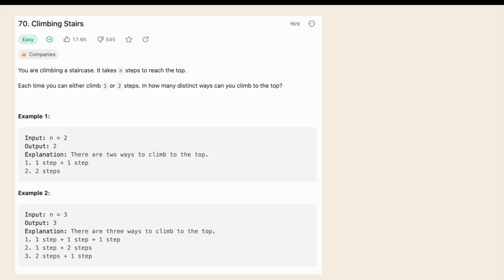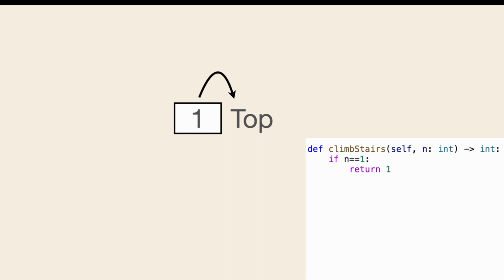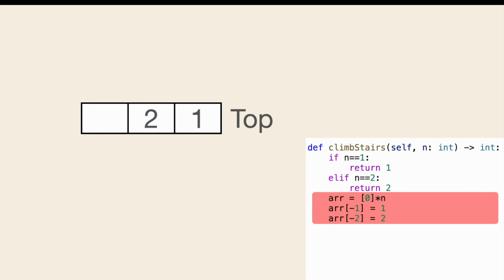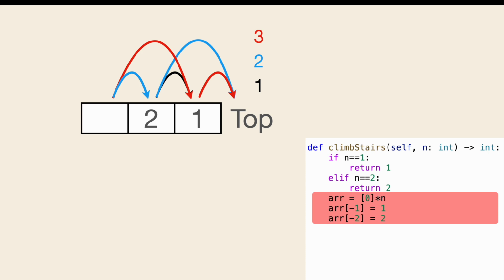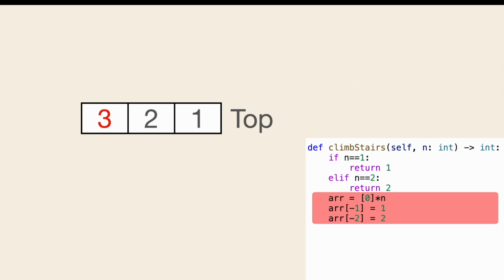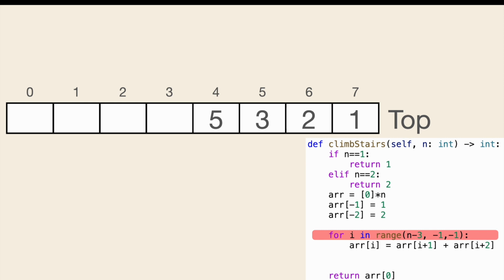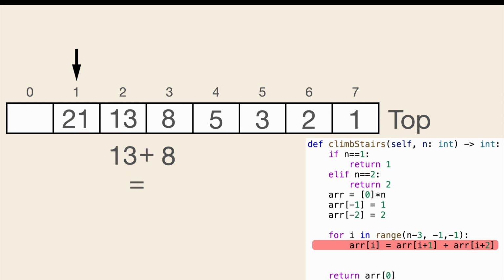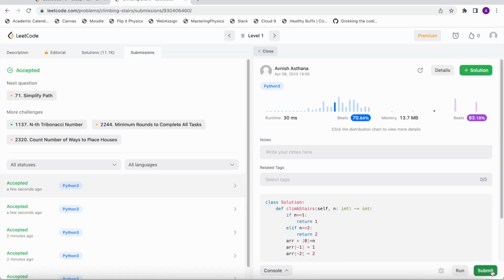Leetcode 70 Climbing Stairs Python Animation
Here is a solution for Leetcode Problem 70: Climbing Stairs. I included a graphic that steps through the code so it's easier to understand. The climbing stairs problem can be a little bit tricky to understand without writing something down or seeing a graphic. Leetcode is one of the best ways to prepare for coding interviews so hopefully these videos can help a lot of people. I'll be making more leetcode python solution videos in the future so that people can learn more and hopefully get up to speed quickly. The market's really bad right now so I know a lot of people, including myself, can really use the help with leetcode problems. Please let me know what other leetcode problems you want me to make, I'd be happy to make anything that you guys need. Right now all my solutions are in python, but if anyone would like to see these solutions in other coding languages as well please let me know. I'd be happy to make other videos for Java, C++, etc. Thank you guys so much for coming to the channel!